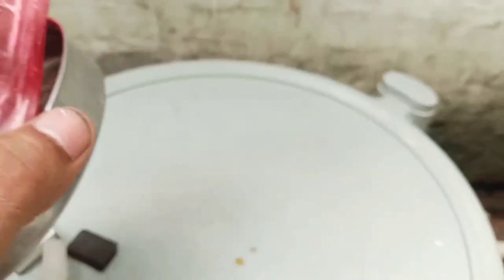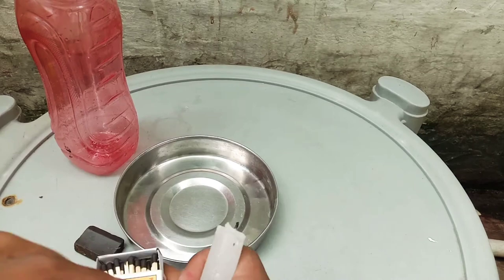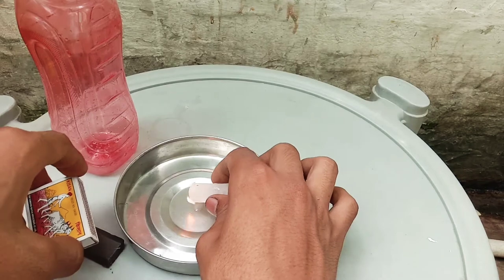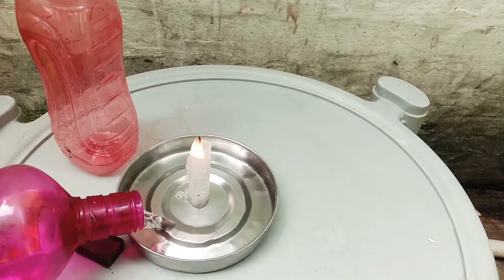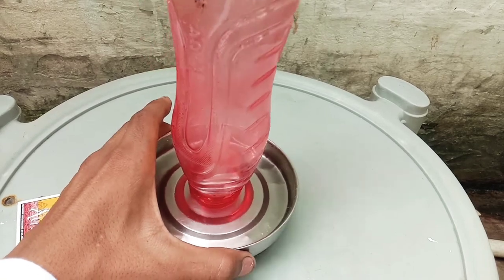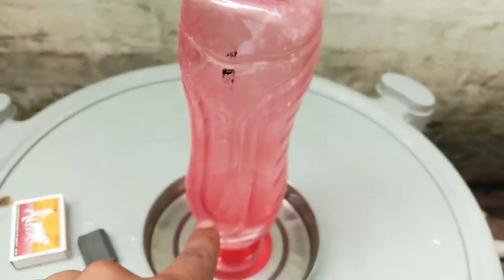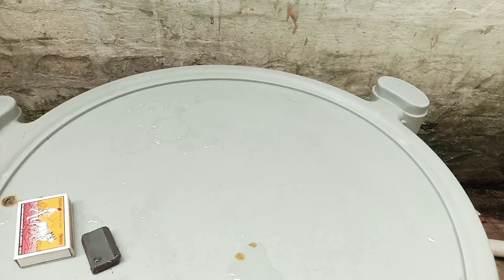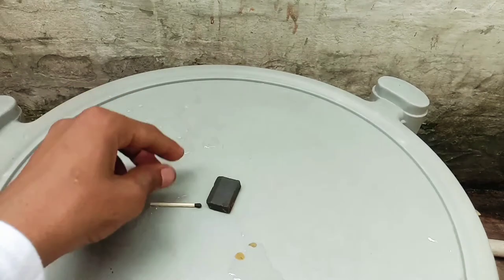Two homemade science experiment | यह आप भी कर सकते हैं। | mgs experiment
Hello friends main hu sagar or aapko aaphi ke YouTube channel per swagat hai.

Friends video me humne aapko two science experiment sikhaya hai.

"Mgs experiment".

Disclaimer_

Mgs experiment.